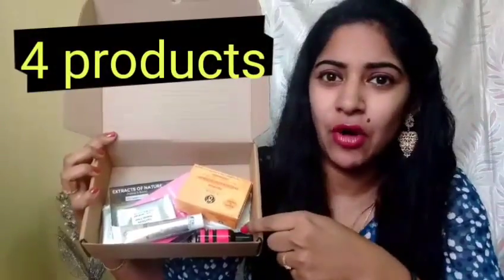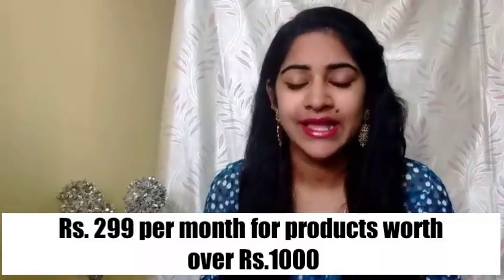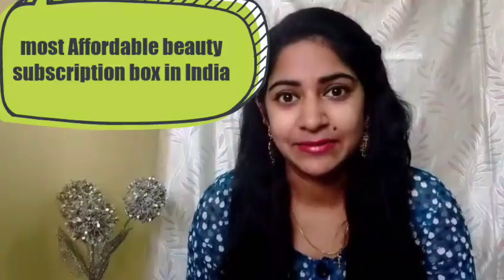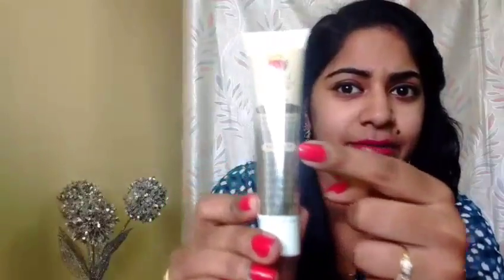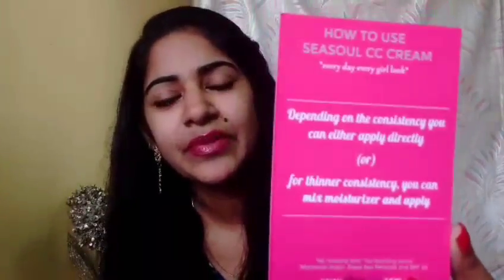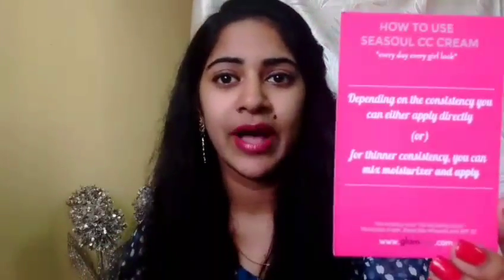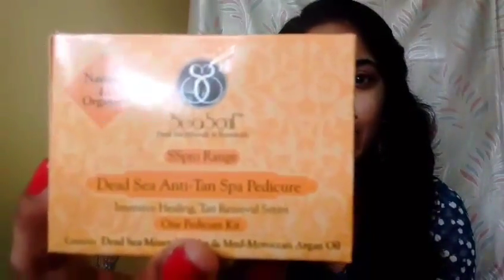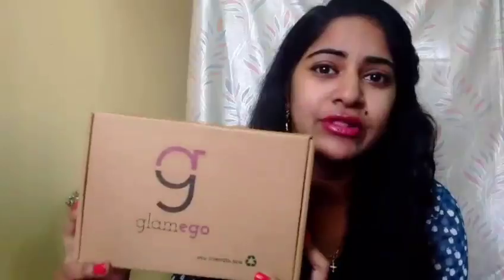Glamego box | unboxing & review| India most affordable beauty subscription box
Hi  beautiful,

in the video I'm unboxing the June 2017 glamego box.

Price - Rs. 299 per month

Copyright​ : Content on this video and channel are created by me Richa Fell. Copying, publishing , using the content from videos without prior permission can be liable to legal action.

* Information provided on this channel & it's videos are for general purposes only and should NOT be considered as professional advice. Please note that we are not a medical practitioner so always make sure to do you due diligence before applying any advice.